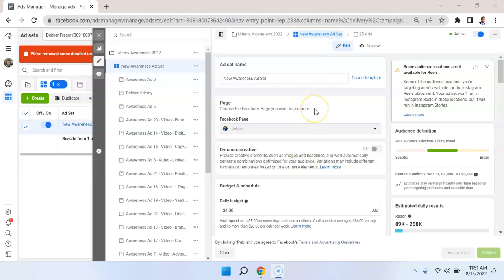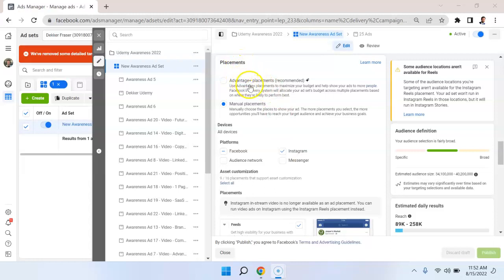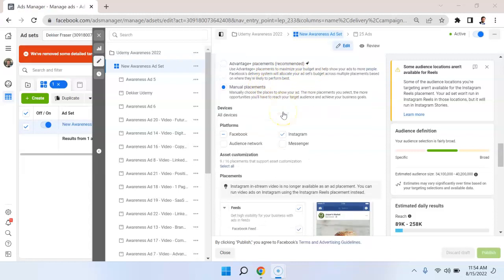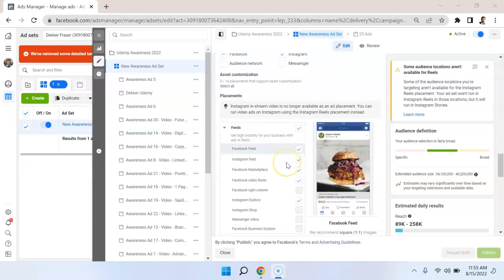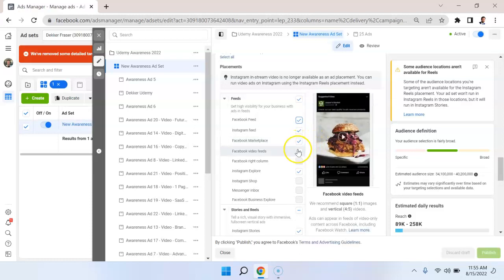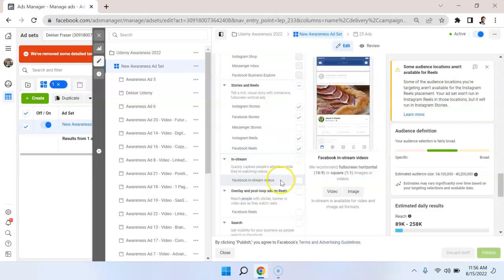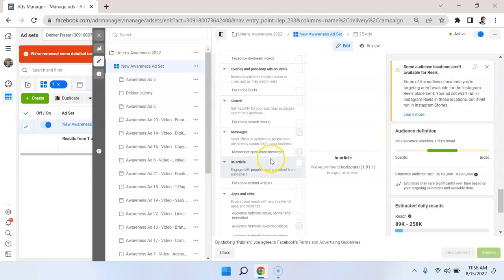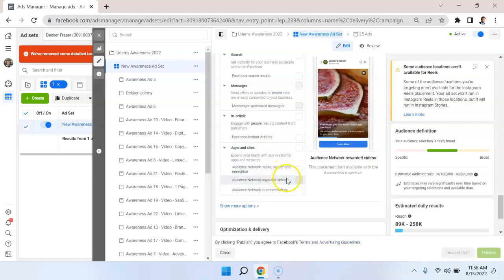Facebook Placements [Best Placements for 2024!]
Marketing guru Dekker Fraser explains the right choices for Facebook advertising placements for 2022. The best choice depends on whether you're running hard metric campaigns (e.g., conversions) or soft metric campaigns (e.g., brand awareness reach). Facebook Placements [Best Placements for 2022!]Productmarketing

Facebook ads placement/ Facebook advertising information feed advertisements have a tendency to have better click-thru prices (CTR), and cost-per-click (CPC) prices as compared to different Facebook ads types. Productmarketing

Facebook ads Placements are places in which your commercials can seem on YouTube or the Google Display Network. A placement may be Traffic ads Campaign, Engagement ads campaign, Lead Generation ads campaign, App ads Campaign, video content and Conversations ads Campaign, etc.

Top-selling digital marketing course (to learn more about Facebook ads and more)

Facebook Placements [Best Placements for 2022!]
Facebook - The Social Network That's Still Controversial!
Facebook Placements That Will Help You Grow Your Business
How to get the Best Facebook ads placements for 2022
Facebook place- The future of Facebook Advertising
2022: The Year of the Facebook Ad
Best Facebook Placements For 2022